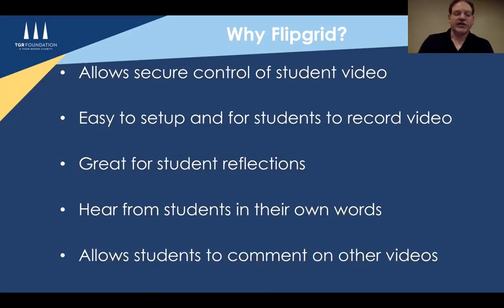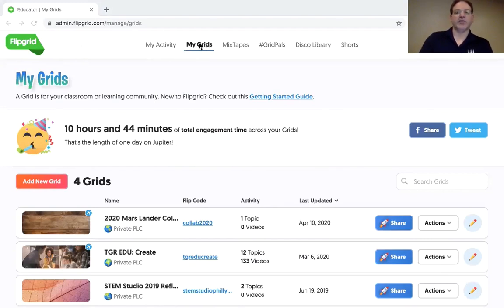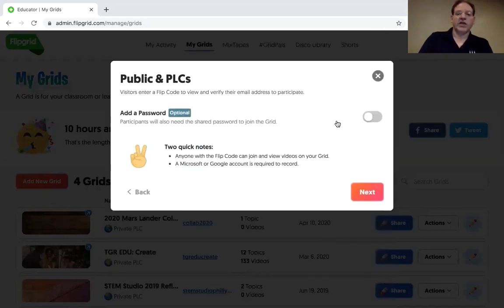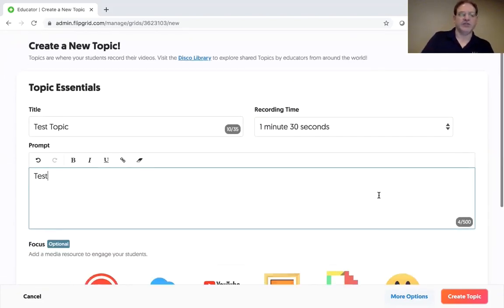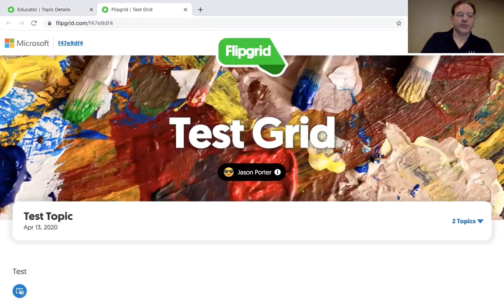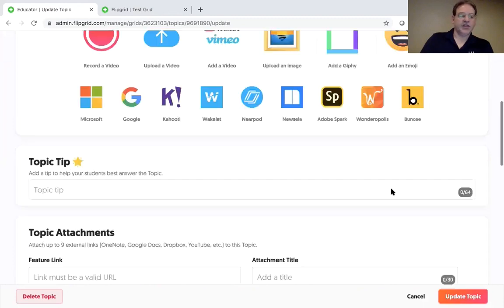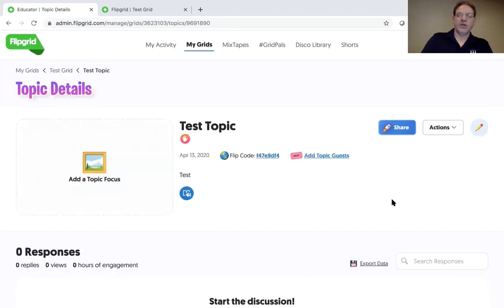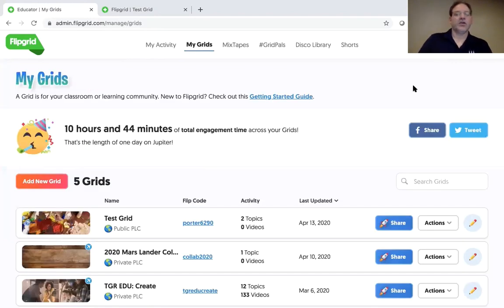Engaging your students using Flipgrid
In this tutorial, we’re taking a look at the online video recording tool, Flipgrid. This tool allows students to explain their thinking, provide individual reflection and collaborate with their classmates through comments in a contained environment. Join us to learn how to setup an account, make grids for students to add video and some of the important security features that keep these videos from being seen by people outside your classes. To get started with this tutorial, please go to the Flipgrid landing and we’ll walk you through next steps to get started.

For access to more free training opportunities, resources and a network of passionate educators, join our free educator community: